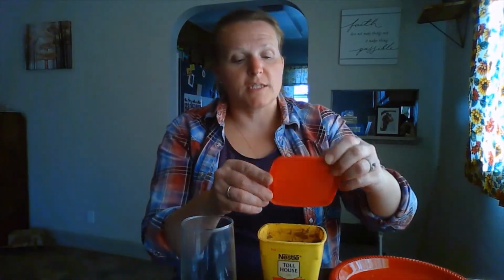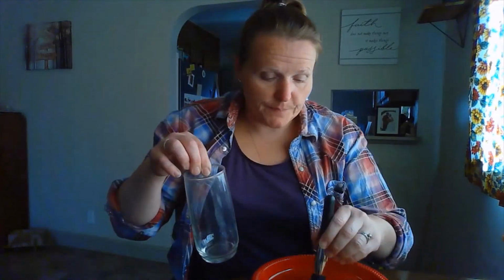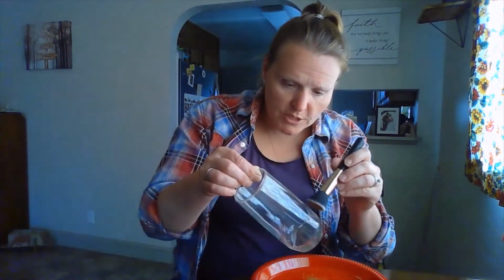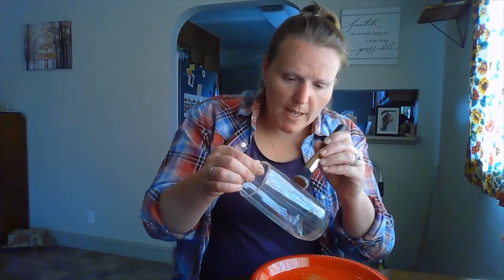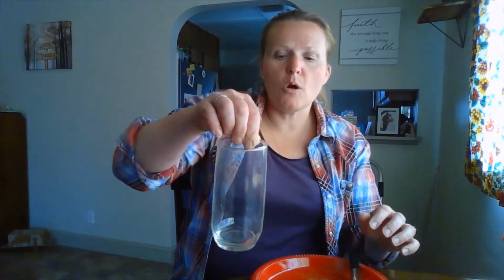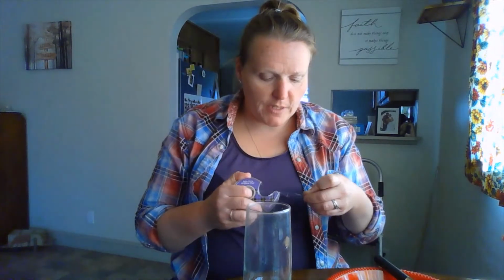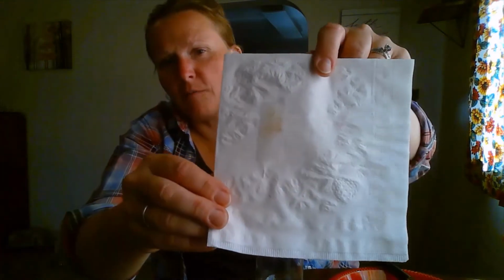CSI Fingerprint Detection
Do you want to practice your detective skills?  Join Janet for this week's Friday Fun with 4-H where she demonstrates how to detect fingerprints with cocoa powder and tape.